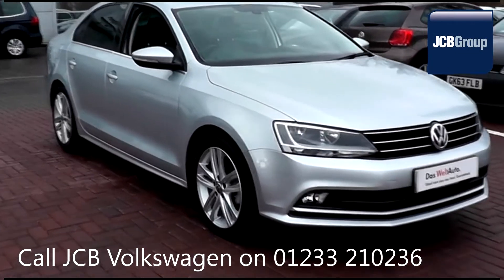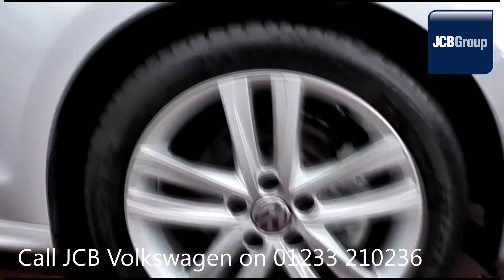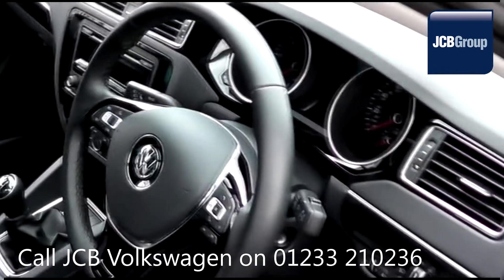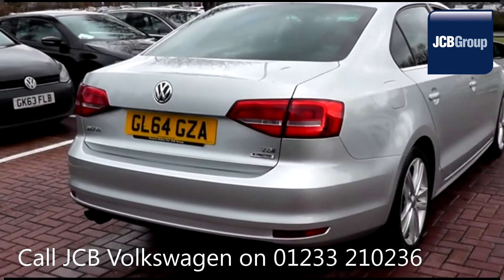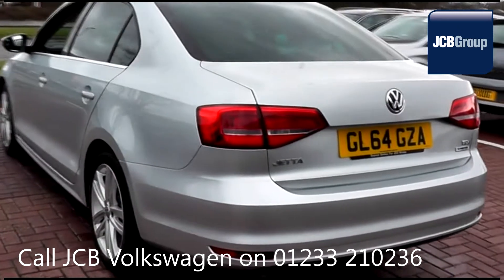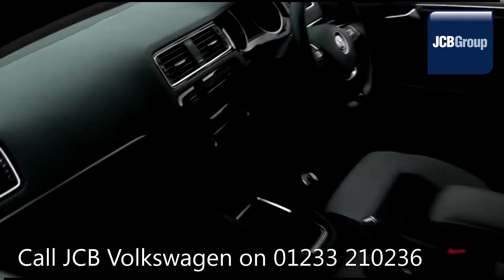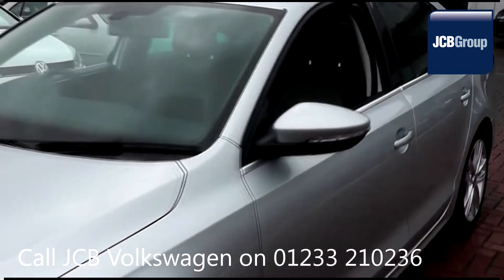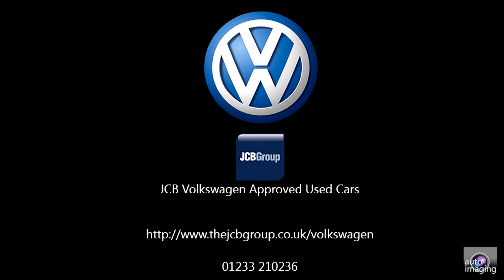2014 Volkswagen Jetta GT TDI 2l Reflex Silver Metallic GL64GZA for sale at JCB VW Ashford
2014 Volkswagen Jetta GT TDI BLUEMOTION TECHNOLOGY 2l Reflex Silver Metallic GL64GZA for sale at JCB VW Ashford Manual Diesel 4 Doors 4 DOOR SALOON